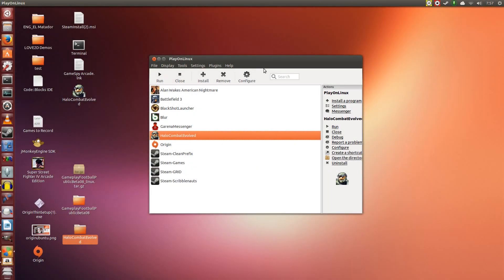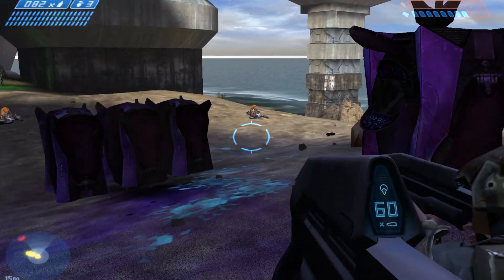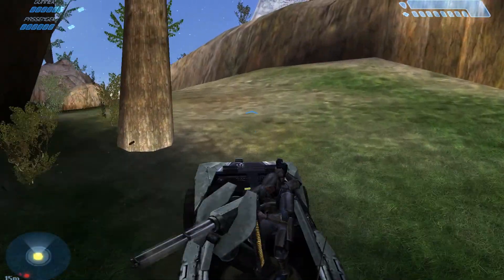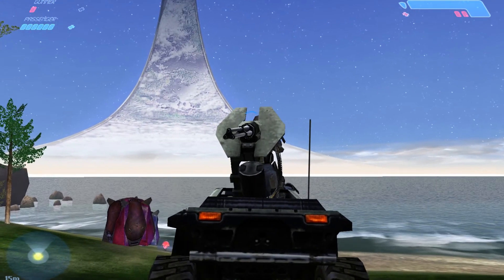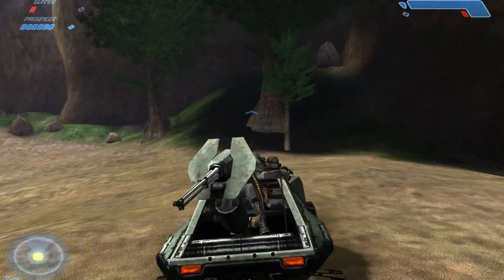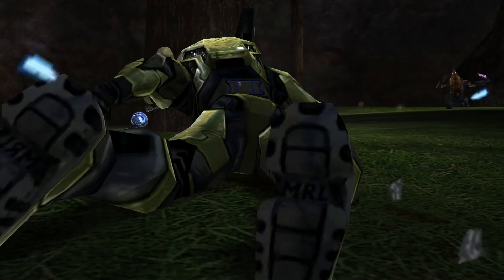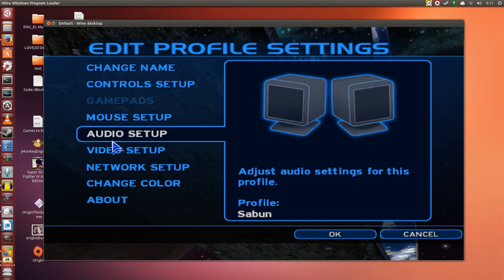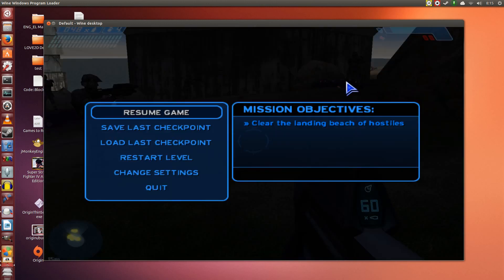Halo Combat Evolved Gameplay On Ubuntu Linux (PlayOnLinux)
Gameplay of Halo Combat Evolved on Ubuntu 13.04 using PlayOnLinux, with maxed out graphics and resolution set at 1920x1080. Later in the video around 15:46 I also run it in windowed-mode at 1600x900.

This video is only showing the Trial version of Halo Combat Evolved. It was requested.

Halo Combat Evolved seems to work just fine in the latest Wine (at the time of this video, Wine 1.7.1). The mouse does seem to be a bit too sensitive, but it's manageable.

To get Halo Combat Evolved running at my fullscreen resolution (1920x1080), I had to pass it the following argument in PlayOnLinux:
-vidmode 1920,1080,60

This video was recorded using:
Vokoscreen 1.7.9 Beta                (game video)
Audacity + Blue Yeti Microphone  (voice over)
Audio Recorder                   (game sound)

This video was edited using:
Kdenlive 0.9.6
GIMP 2.8.4
Audacity
Blender 2.66a

PPA for Vokoscreen:
ppa:vokoscreen-dev/vokoscreen-daily

myromance123